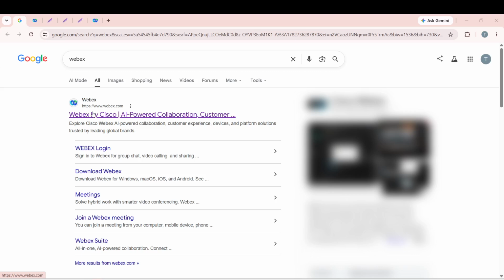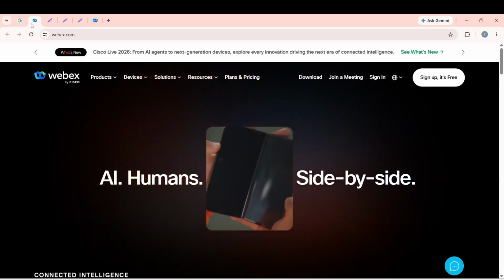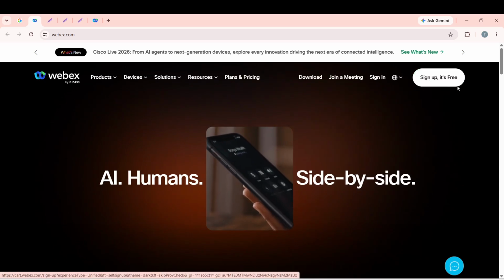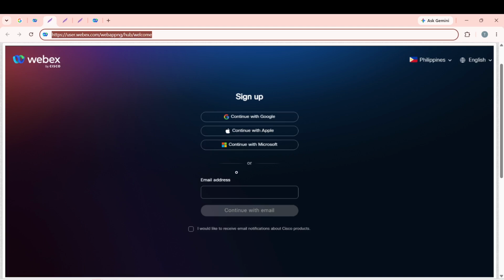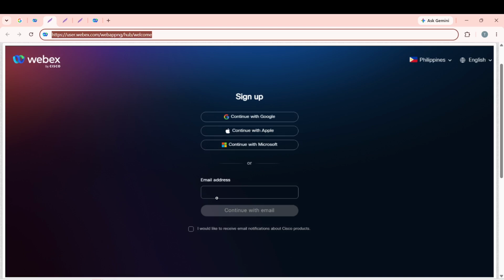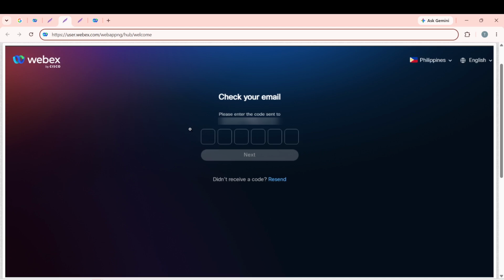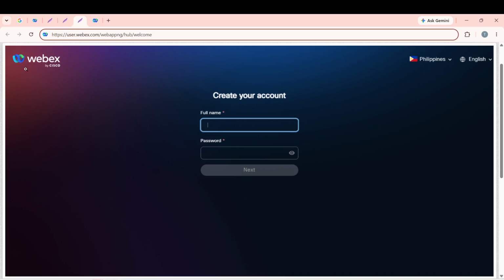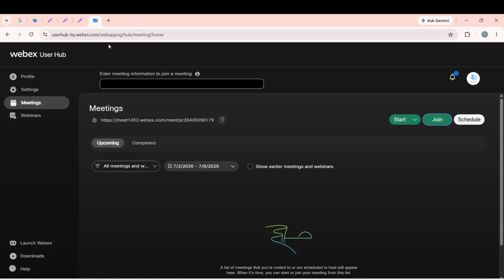How to Create a Webex Account [2026 Full Guide]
How to Create a Webex Account

Ready to unlock the power of online collaboration? In this video, we will guide you step-by-step on how to create a Webex account effortlessly! Whether you need a reliable platform for meetings, webinars, or team collaboration, getting started with Webex is easy. We'll walk you through essential steps, from searching for the official Webex site to signing up for a free account. Discover how to use existing credentials for a faster registration process or input your email directly. Don't forget to verify your email for account activation and ensure your password is secure. By the end, you'll have your Webex account set up and be ready to connect with colleagues, share ideas, and boost productivity. Dive into the world of virtual meetings and collaborative tools with confidence!

Webex, create account, sign up, online meetings, video conferencing, collaboration tools, Webex tutorial, Cisco Webex, account setup, virtual meetings, registration process, tech how-to, online collaboration, business communication